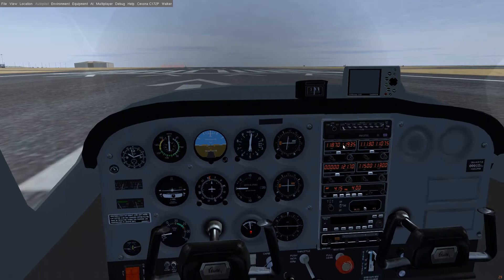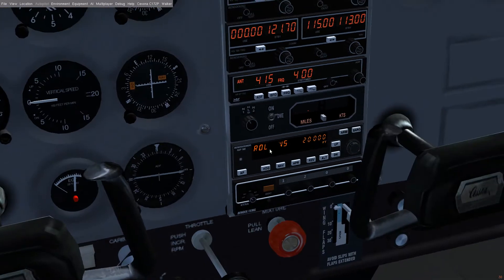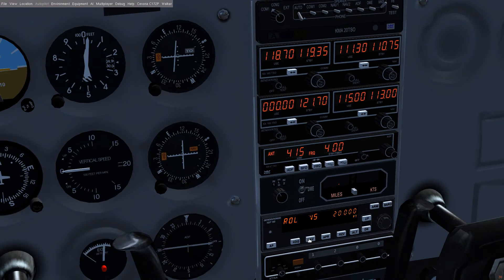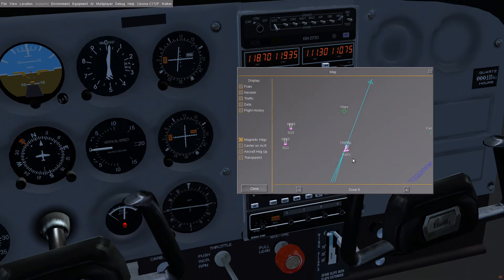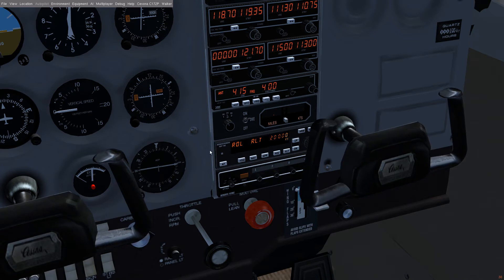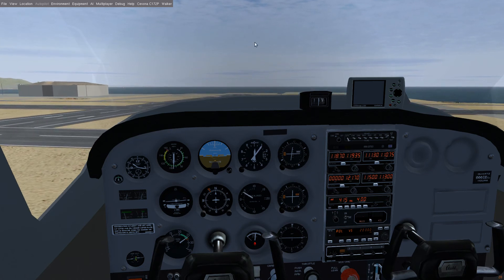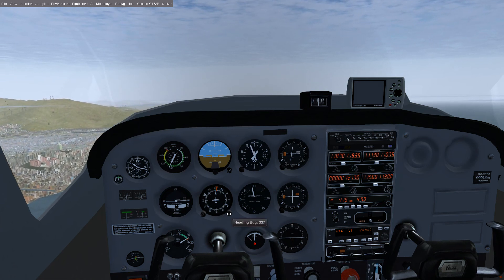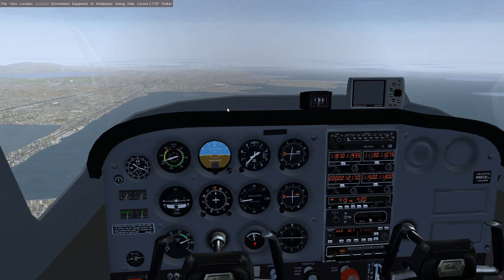How to use Cessna 172P Autopilot|Flightgear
Simple tutorial about how to use the Cessna 172's autopilot. It can be very useful when you are trying to prepare for a landing and just want to follow the localizer and glideslope. For an autopilot on such a small plane, it has a lot of really useful features.
This tutorial should really help when you are trying to listen to my (or others) ATC instructions. You can just change heading or altitude in the autopilot and focus on a good approach.

As always feel free to let me know what you guys think and give this video a like or comment.